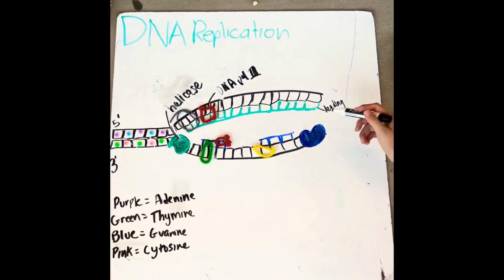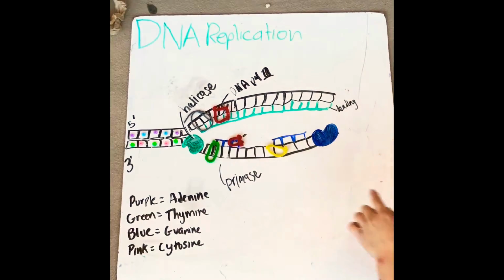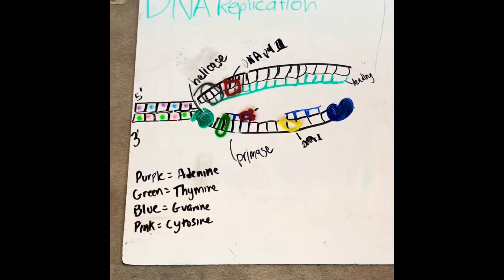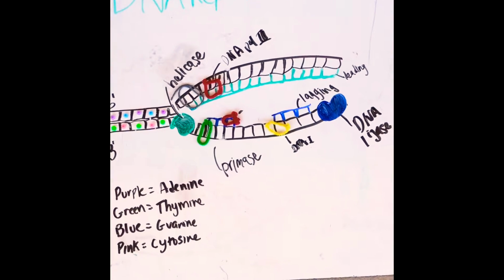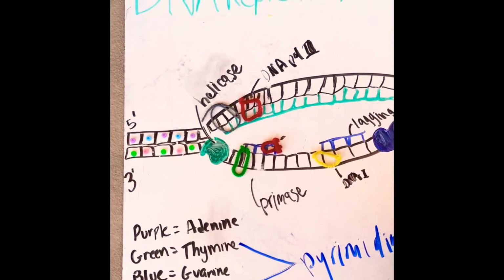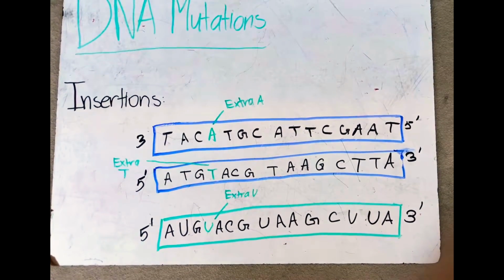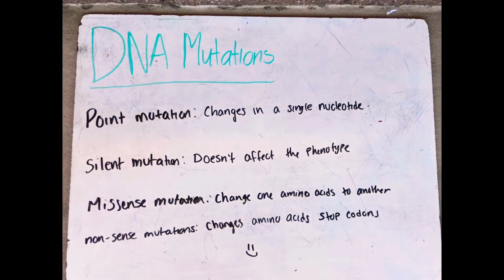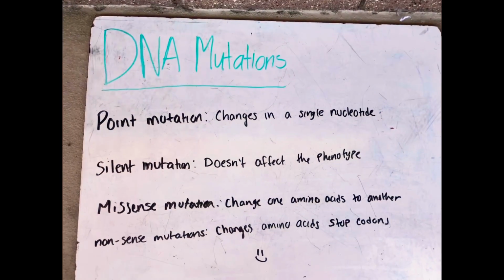DNA Replication and Mutations